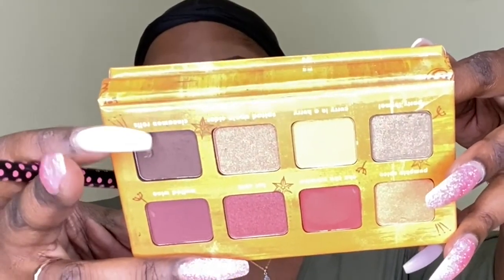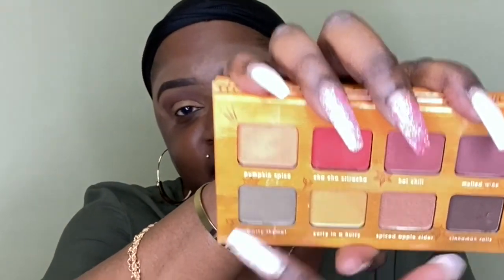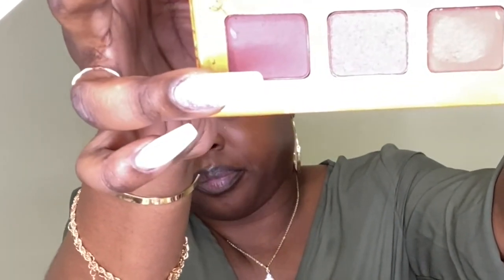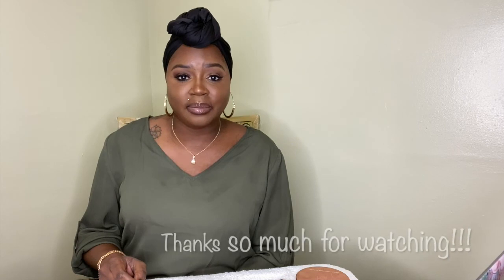AFFORDABLE MAKE UP TUTORIAL | MZNIAPRETTY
Hey Guuuyyssssss! This week’s video is an affordable makeup tutorial. I hope y’all like it. LMK in the comments below what you think…..

Products Used:

Concealers:
 Contour: ELF 16hr Camo Concealer: Rich Ebony
 Brow Cleanup and Face: L’Oral Infallible Full Wear-Honey and ELF Deep Chestnut

Primer: Maybelline Baby Skin Instant Pore Eraser

Foundation: MaybellineFit Me Foundation Dewy and Smooth 360 Mocha

Eyeshadow: Essence Spice Up Your Life
 Colors Used: CoCo Loco, Cinnamon Rolls and Pumpkin Spice

Bronzer: Melted ABF Deep Season 2
 Affordable Alternative: Black Radiance True   Complexion Contour Palette

Highlight: Maybelline Master Chrome 200 Molten Topaz

Kiss Lashes: Shy

Setting Spray: Urban Decay All Nighter
 Affordable Option: ELF Setting Spray

Setting Powder: Laura Mercier Honey
 Affordable Option FitMe Setting Powders

Lips: Liner-MAC Chestnut
 NYX Butter Gloss: Bit of Honey & Creme Brûlée

Face Powder: Ruby Kisses Mineral Powder Chestnut

Link to BB Eggcrate;